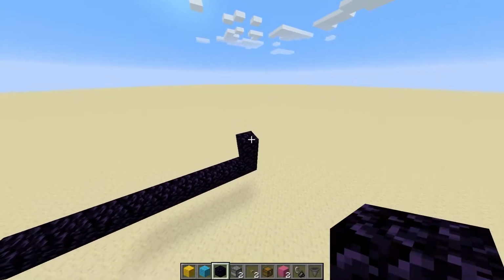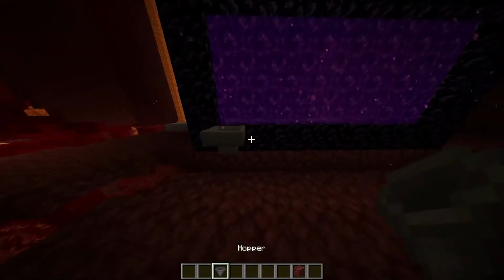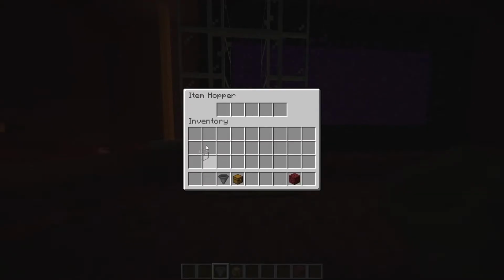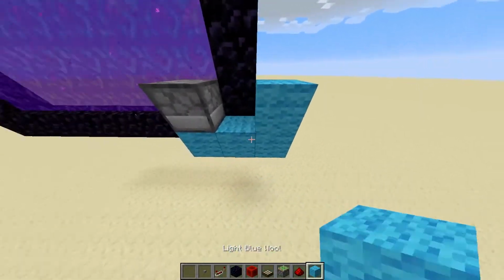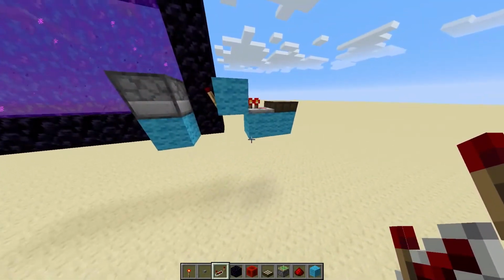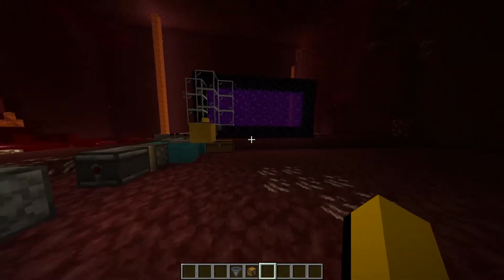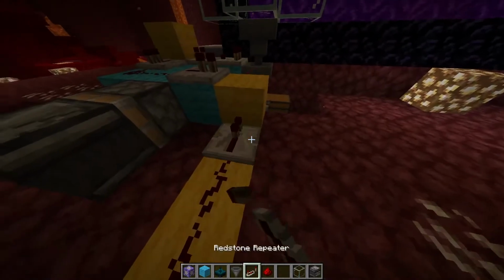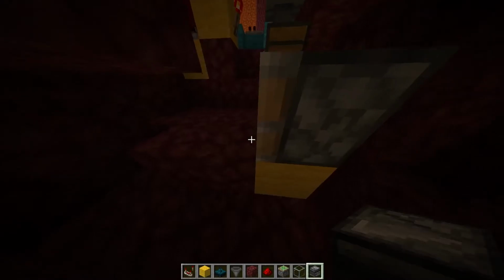Minecraft Nether Redstone Daylight Sensor System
This Minecraft Nether Redstone daylight sensor system is something I would not have thought possible, at least for me. I have recently learned how to pass items through a Nether portal using a hopper, and I figured why not start building circuits that utilize that feature! Let me know what you think about my little daylight sensor!

Please note that this Minecraft Nether daylight sensor works in Minecraft 1.16.4, Minecraft snapshot 20w49a (aka Minecraft 1.17)

Here are some of the commands I used to build this Nether daylight sensor (just to speed up work)
/time set day (sets the time to daytime)
/time set midnight (sets the time to midnight)
/time add 100d (for the short timelapse near the end)
/clear (removes all items from inventory)